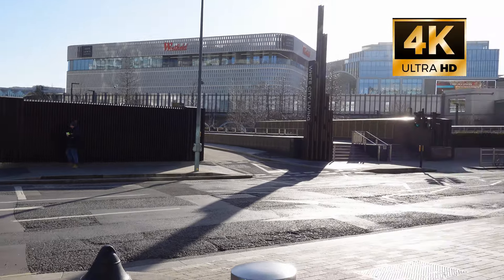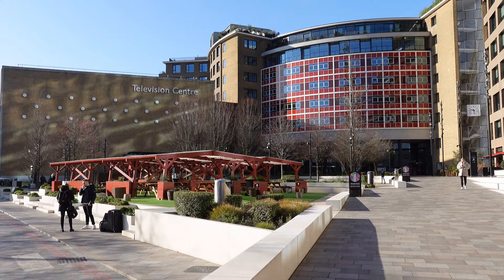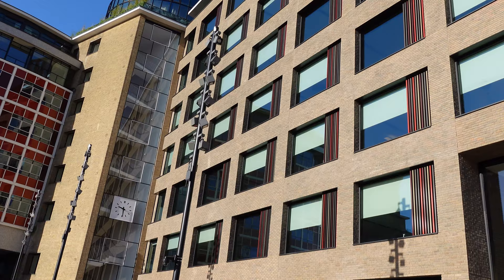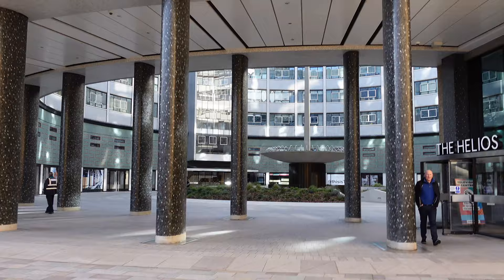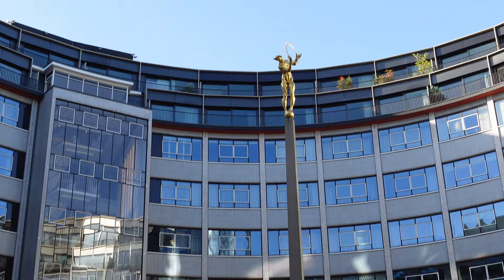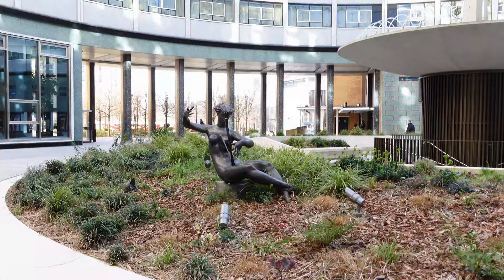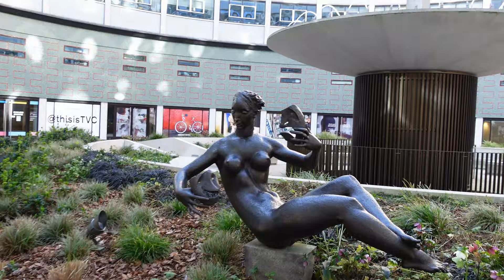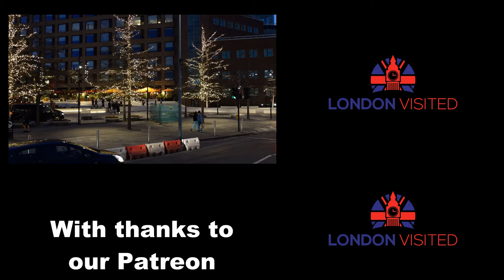The World's Most Famous Television Centre Now Open for Viewing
In this video we go and look around the outside of the old BBC Television Centre, now an open area for entertainment.

Join us as we look round.